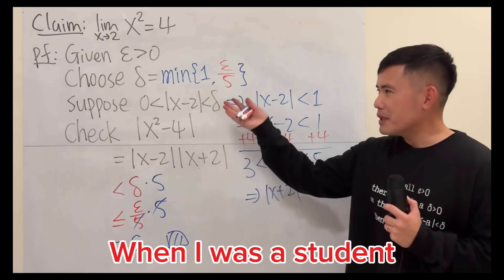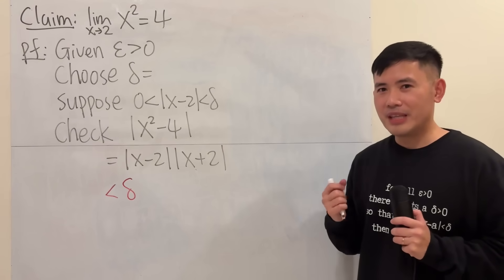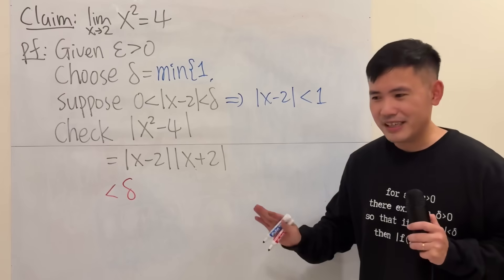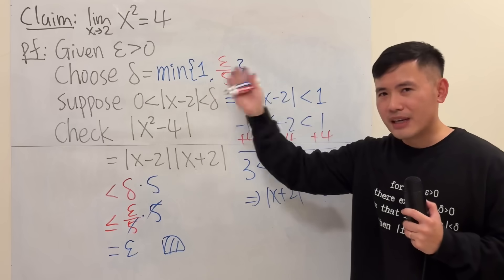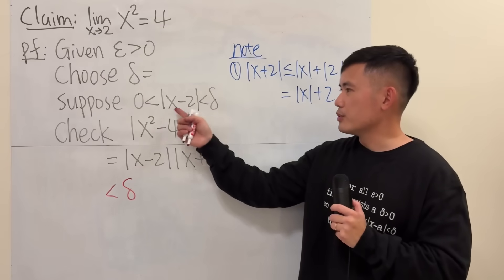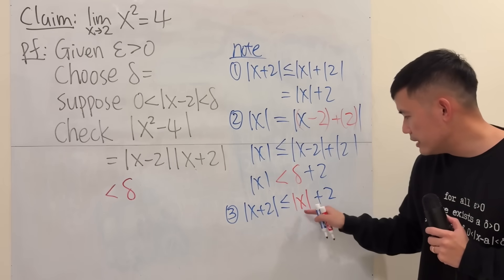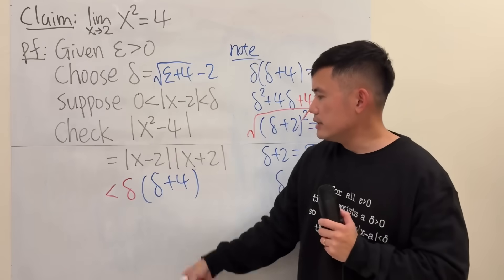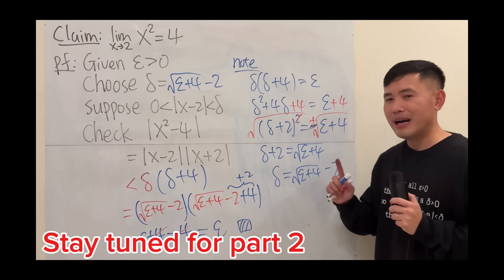How to find a formula for delta (epsilon-delta definition of a limit)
We will prove that the limit of x^2 is 4 as x goes to 2 with the epsilon-delta definition. We will also do it without the usual trick (setting deleta=min{1, something}). Will this be any easier? No. Here's part 2